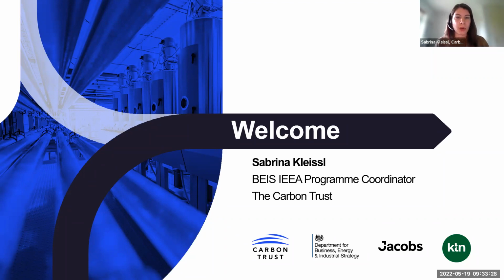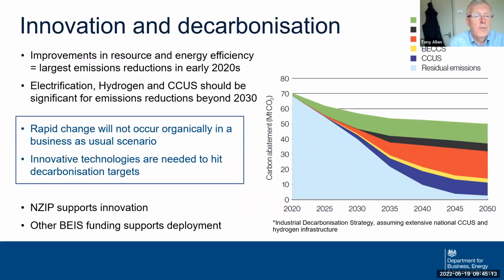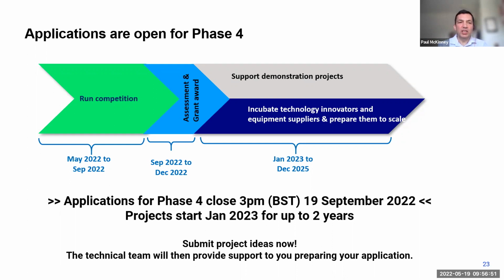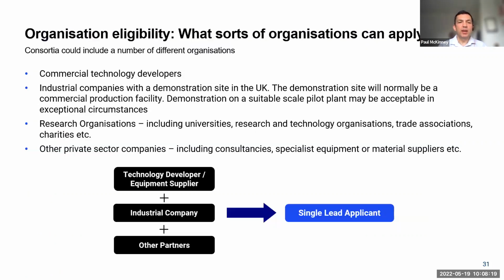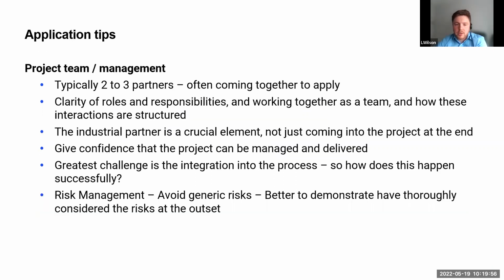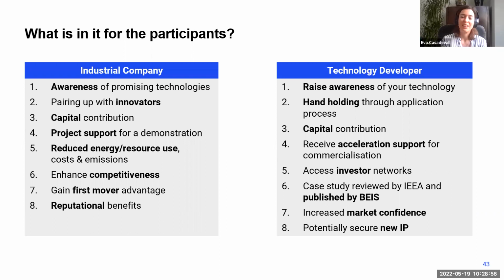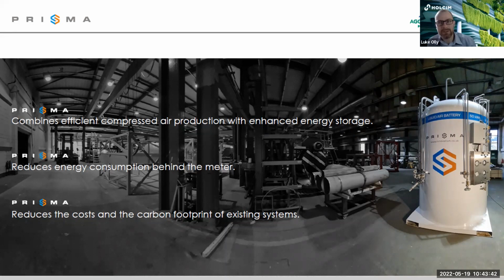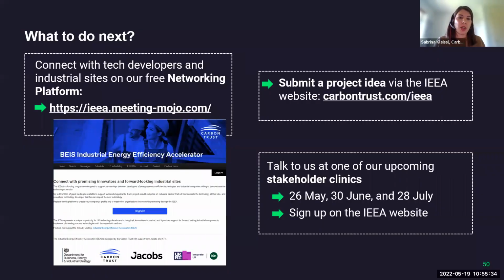BEIS Industrial Energy Efficiency Accelerator (IEEA) – Briefing and Networking Event | 19 May 2022